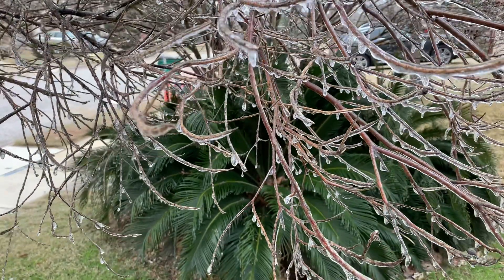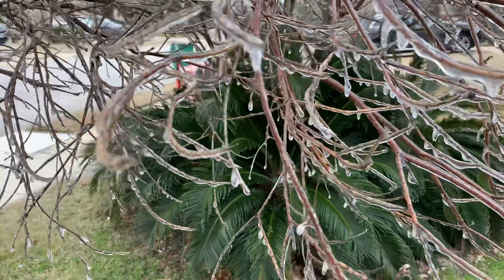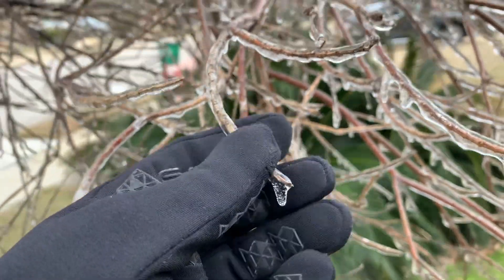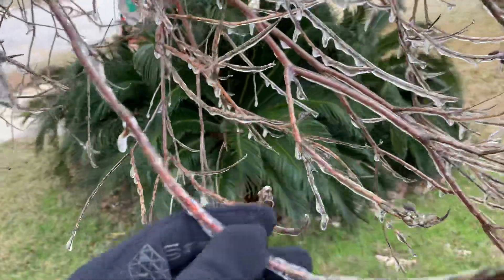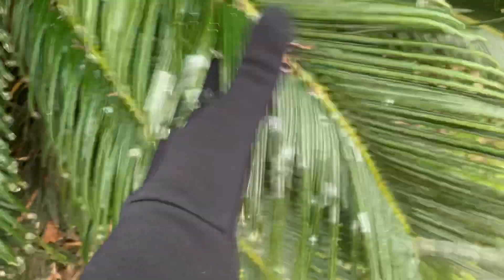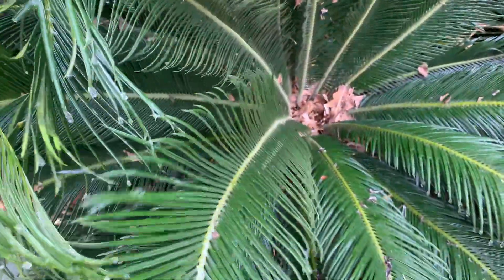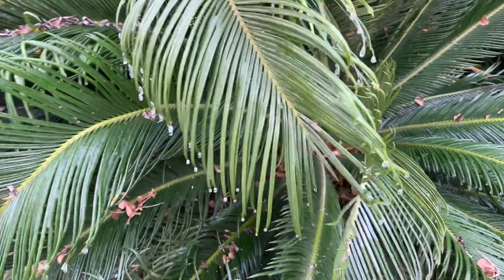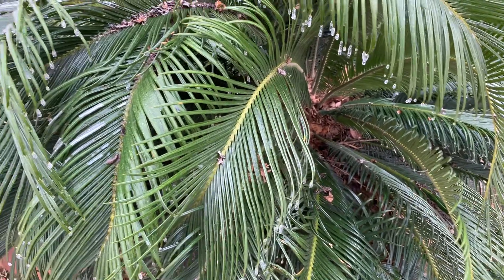Sago palms vs cold weather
Sago palms (cycad) encased in ice during cold snap of 2021 Austin Texas